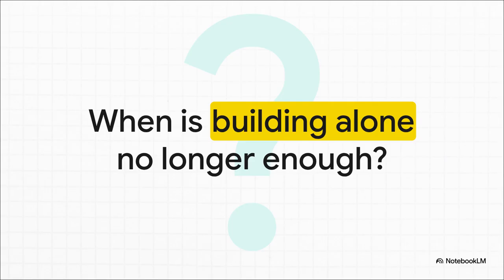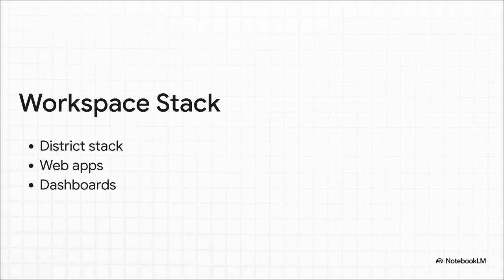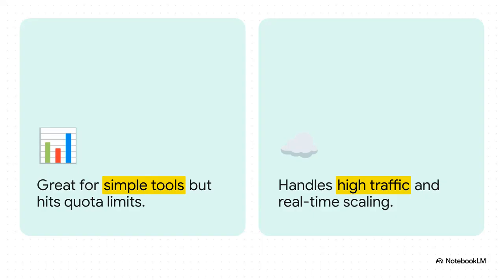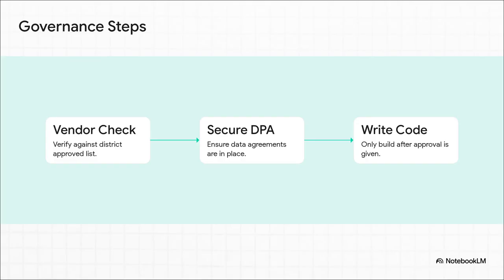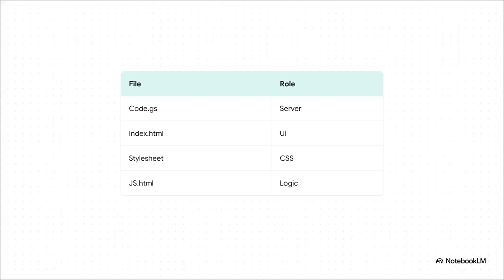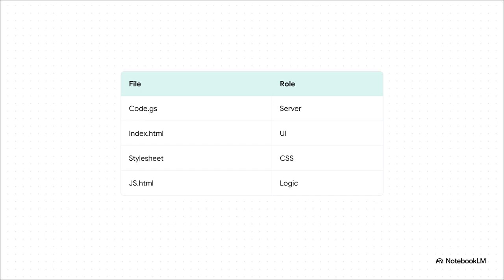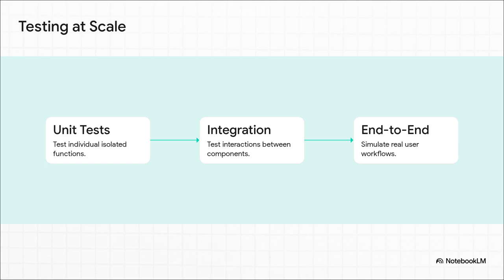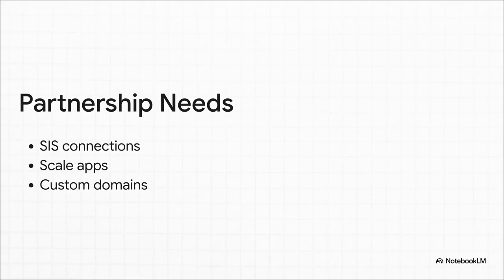M3 S1b Hosting, Infrastructure & Larger Project Architecture